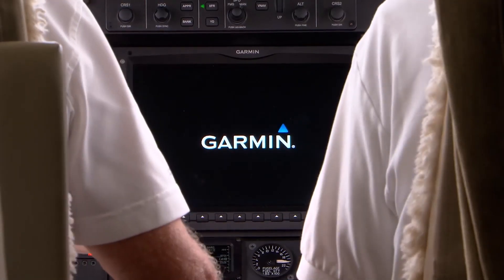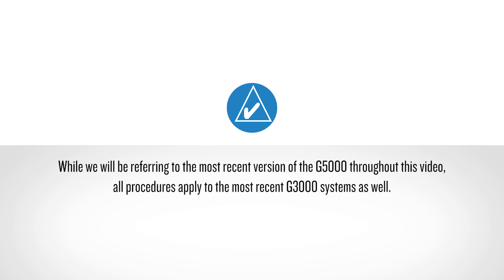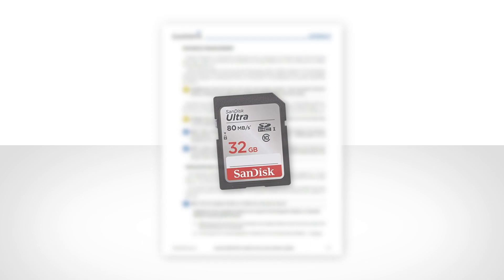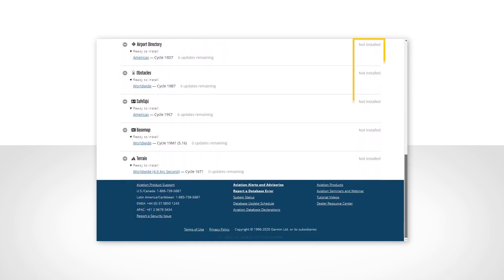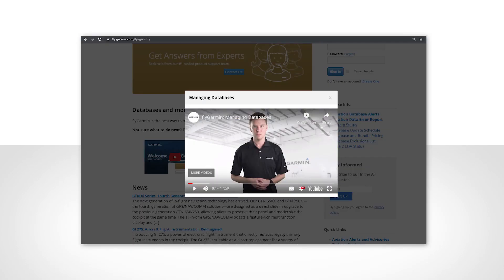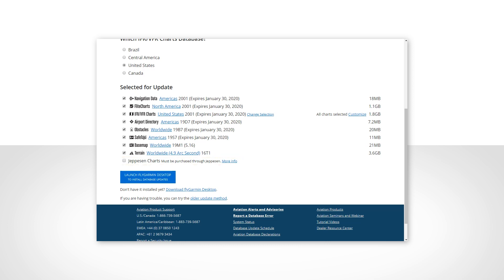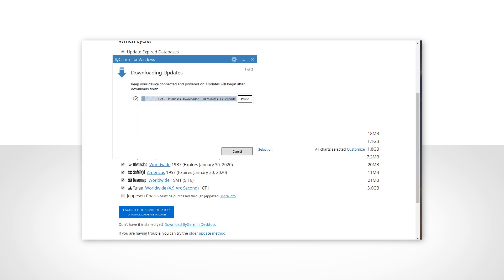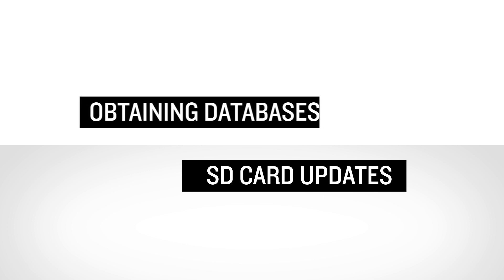G5000 Database Management Series: Initial Setup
This two-part video was designed to help operators of recent versions of the G3000 and G5000 Integrated Flight Decks manage their databases. This video covers obtaining databases from flyGarmin, and the second video covers installing databases using an SD card.